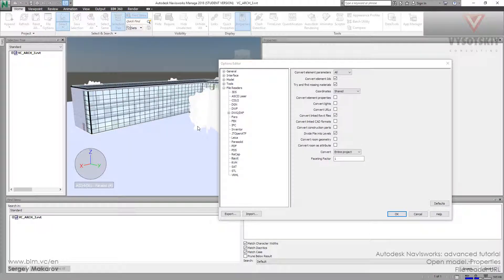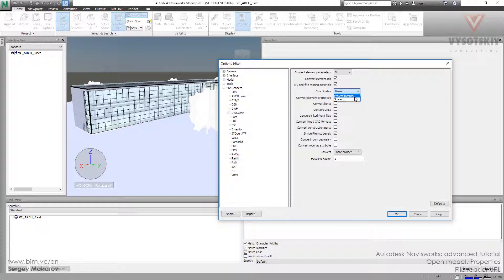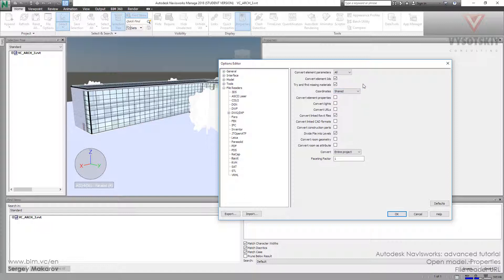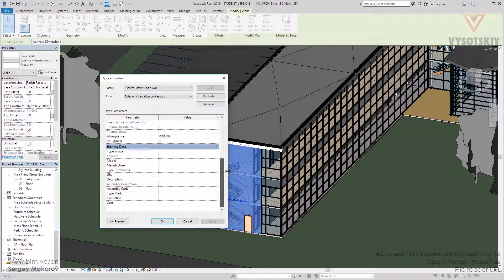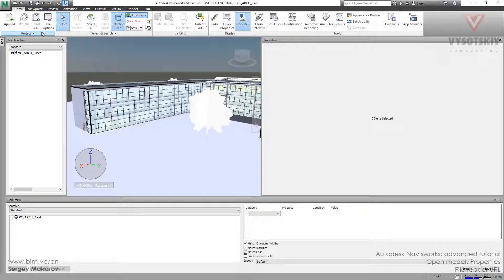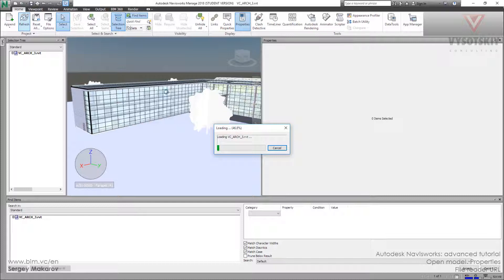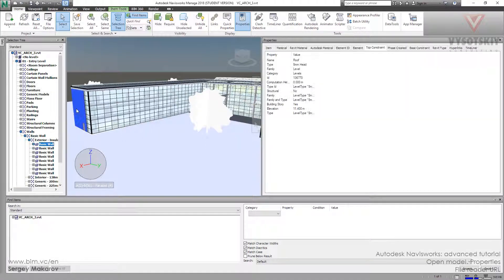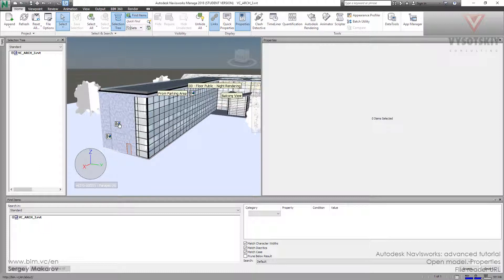VC: Autodesk Navisworks: 2.03. File reader URL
It is possible to add link to website in Revit element and then open this link in Navisworks’s scene.